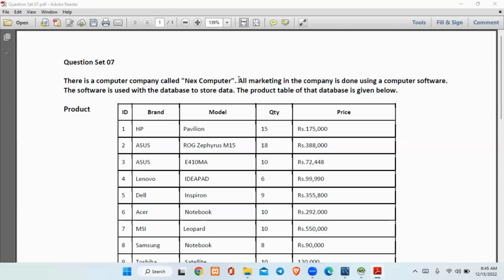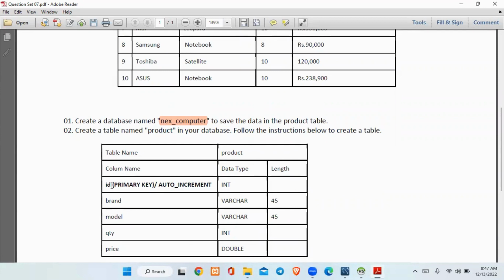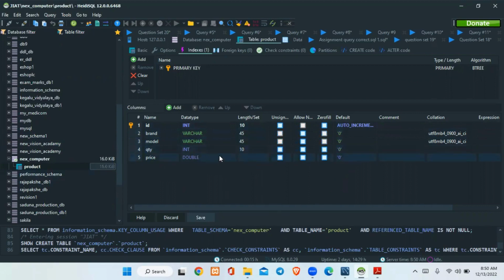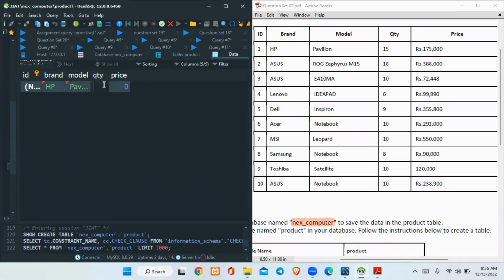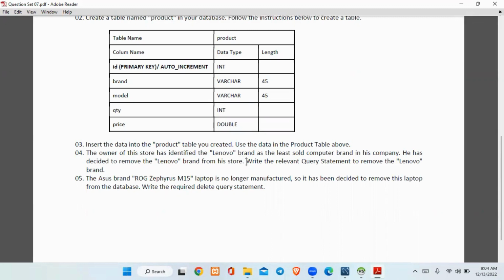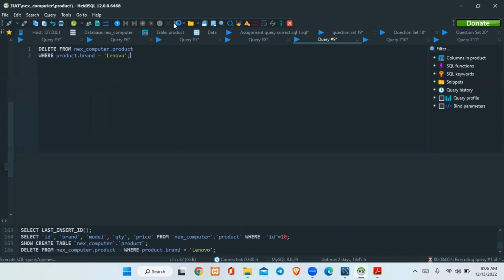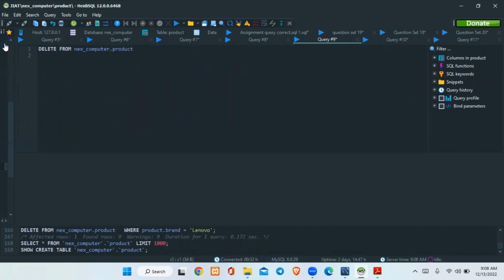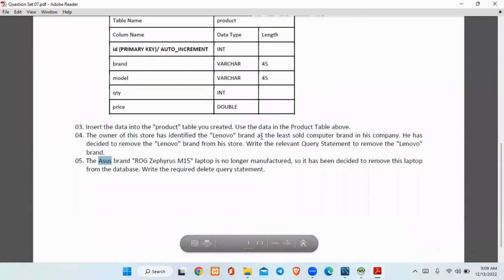DBMS Question Set 07 | Java institute | 1st year | Vinudhi Wahalathanthri